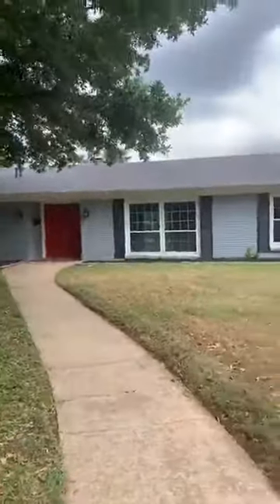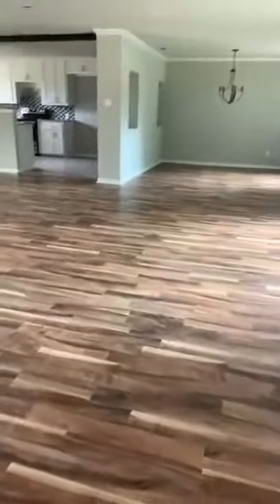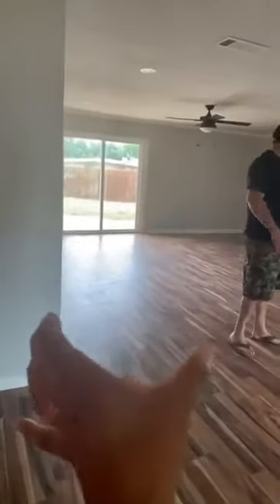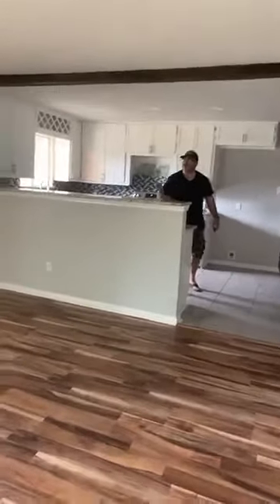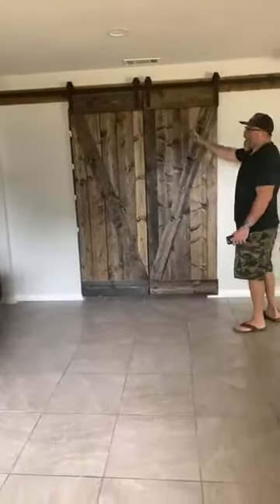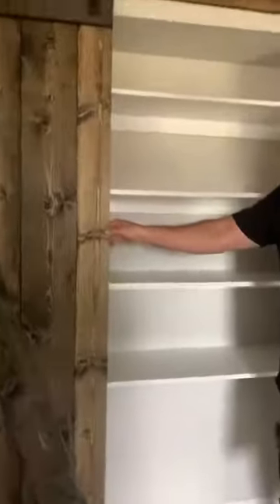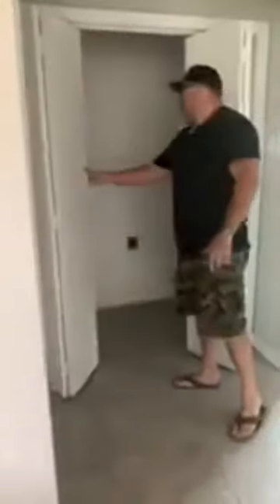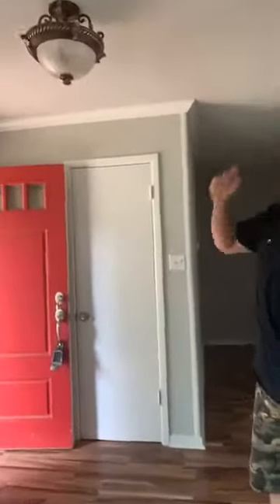This one will be listed this weekend!!!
This one will be listed this weekend!!! Yayyyyy!
Message for price and address.